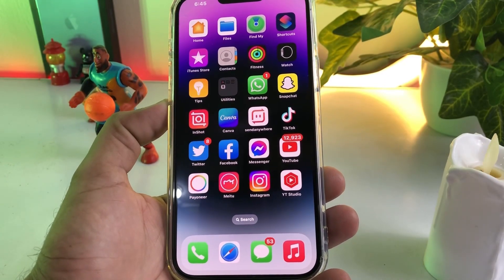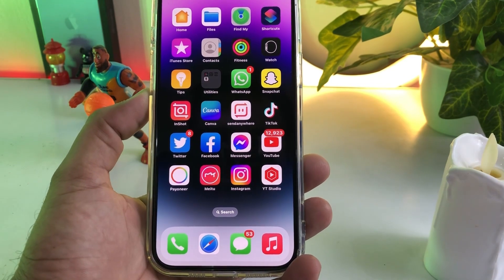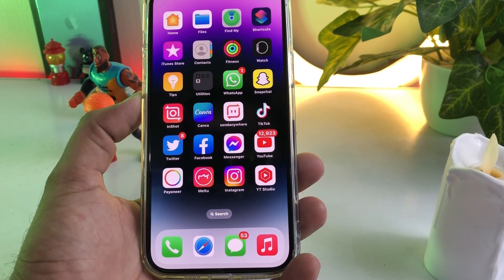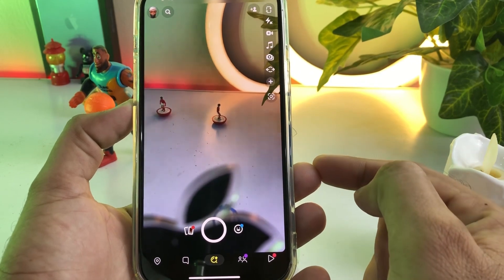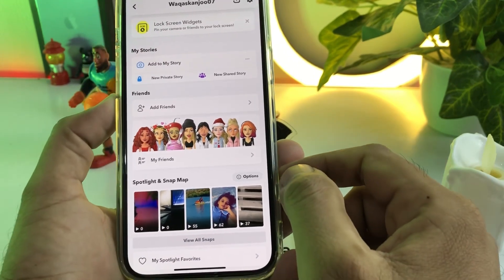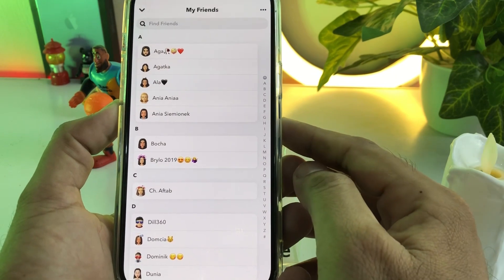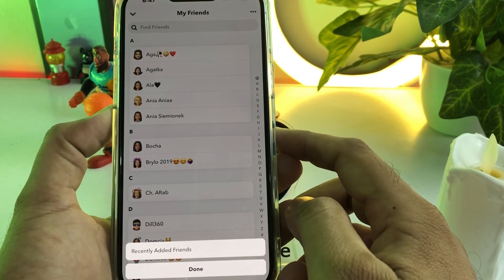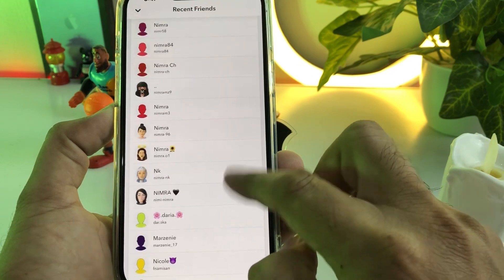How To See All Recently Added On Snapchat At Once !! Snapchat 2023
In this video, I will show you how you can see all recently. Snapchat added on your iPhone and also android after watching this video, you can easily check your recently added list on Snapchat. It will show all of them at once.